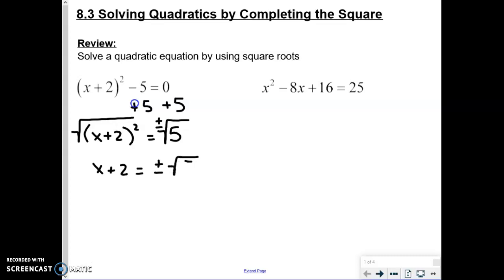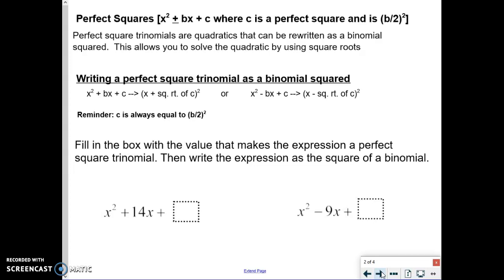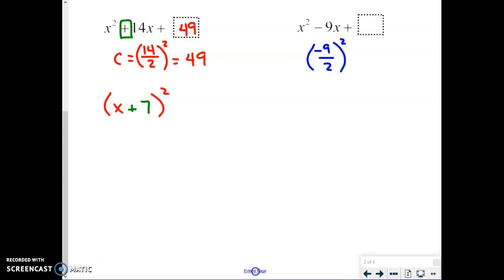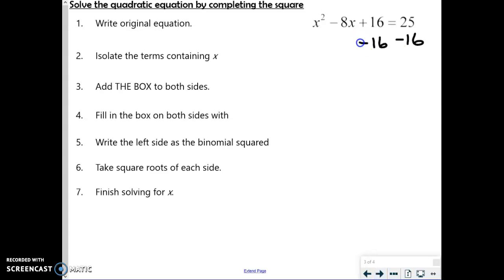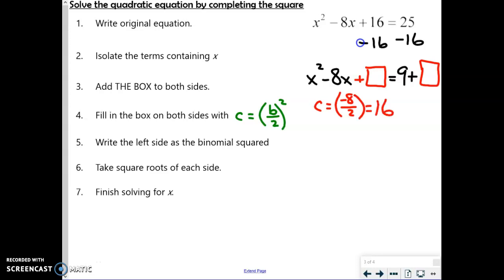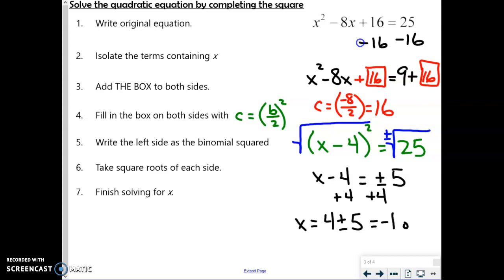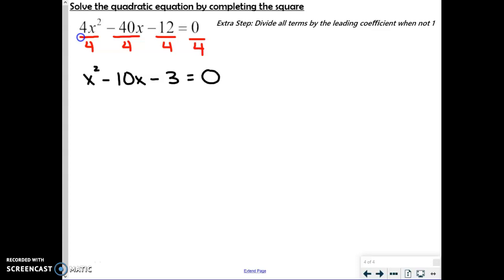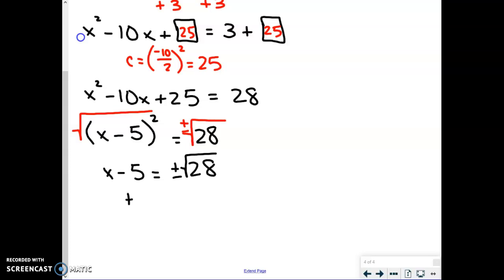8.3 Solving Quadratics by Completing the Square